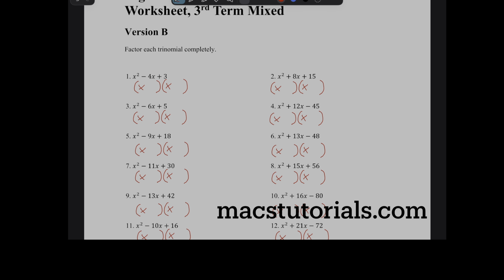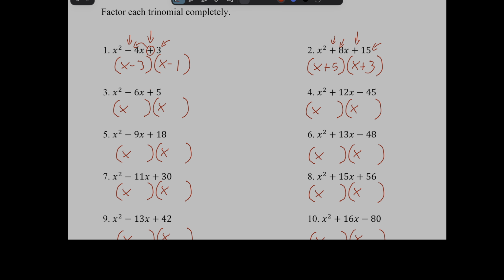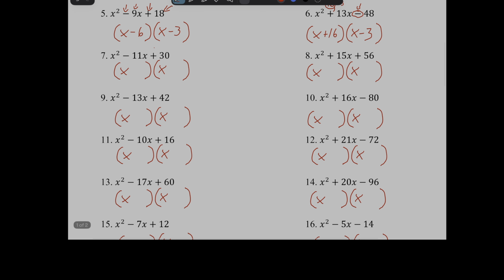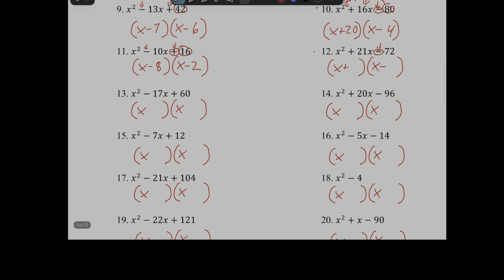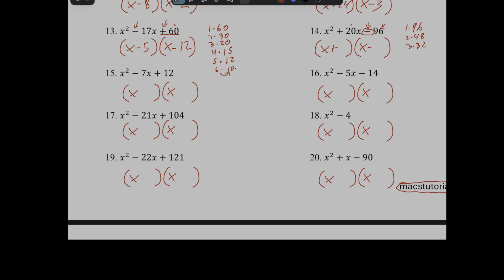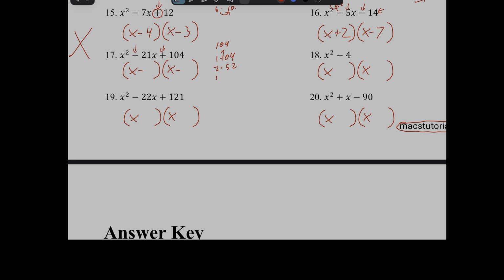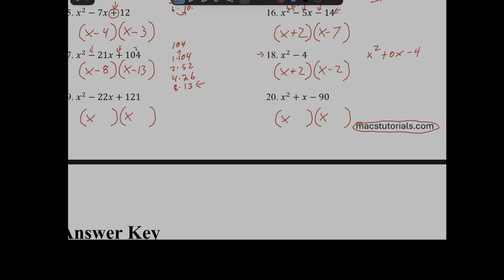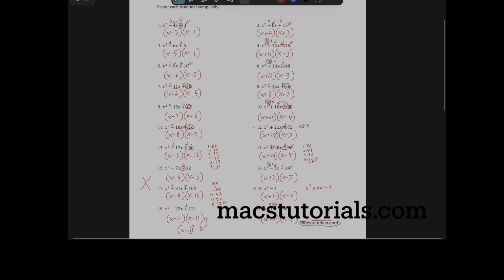8B. Factoring Trinomials Mixed Practice B